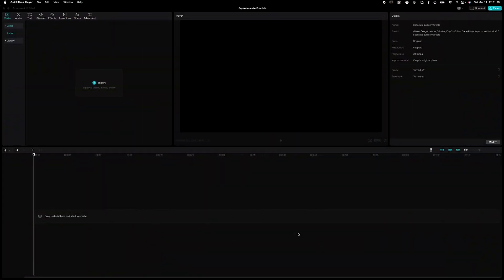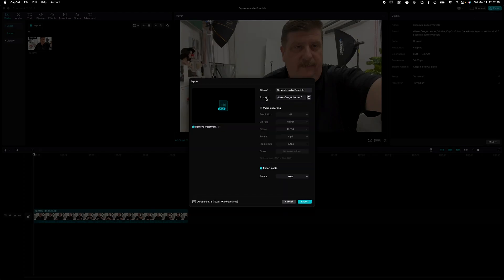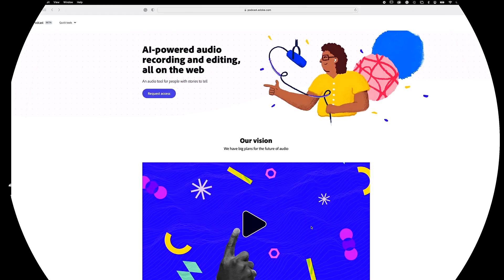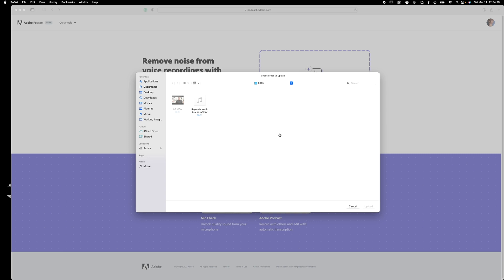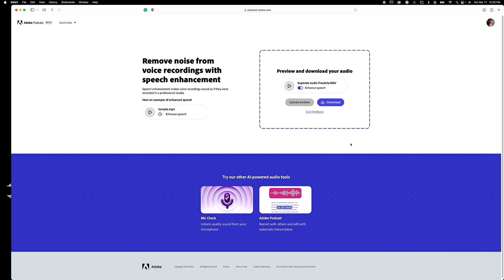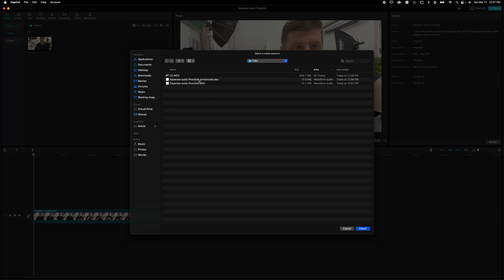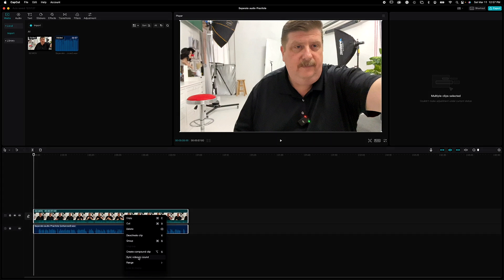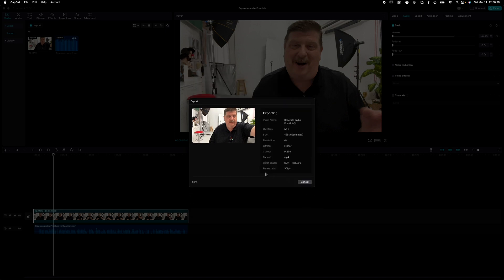How to Clean Up Audio in CapCut Desktop App and Adobe Podcast for Better Video Sound Quality!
Are you tired of low-quality audio in your videos? In this tutorial, I'll show you how to separate audio from video files using CapCut and how to use Adobe Podcast to easily clean up the audio. You'll learn how to sync the fixed audio file back to the video and export it, resulting in improved sound quality. With these simple steps, you can enhance your video content and create a more engaging viewing experience for your audience. Follow along and learn how to make your videos sound great!